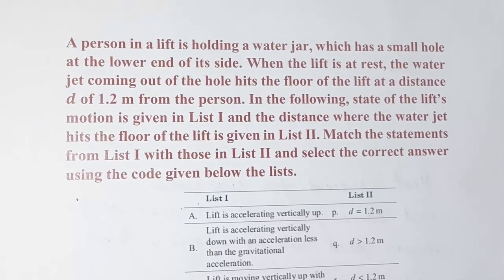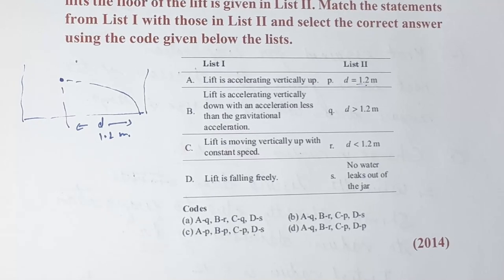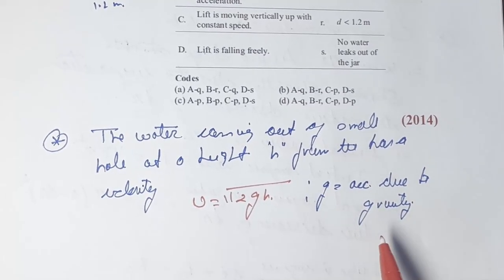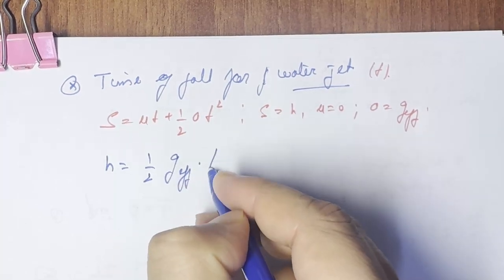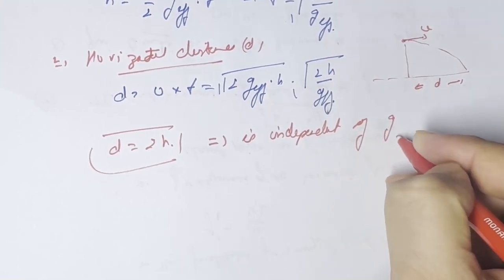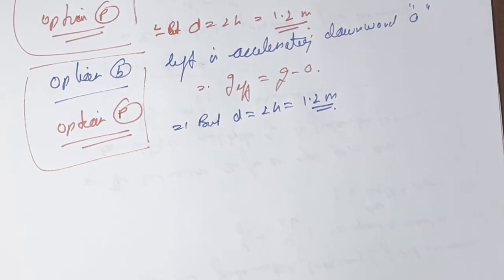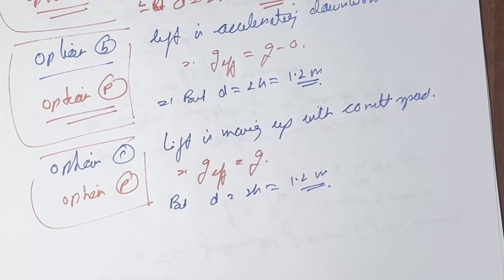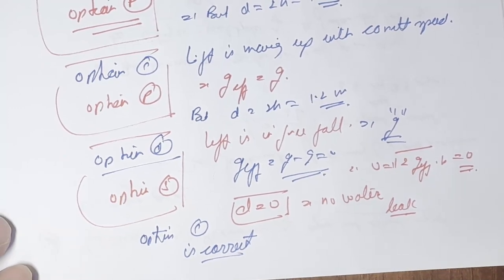IIT JEE Mains and Advanced PYQ: Properties of Matter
A person in a lift is holding a water jar, which has a small hole at the lower end of its side. When the lift is at rest, the water jet coming out of the hole hits the floor of the lift at a distance 𝒅 of 1.2 m from the person. In the following, state of the lift’s motion is given in List I and the distance where the water jet hits the floor of the lift is given in List II. Match the statements from List I with those in List II and select the correct answer using the code given below the lists.

(2014)